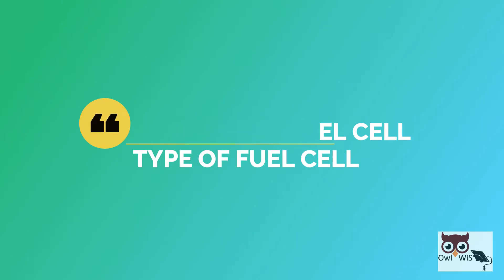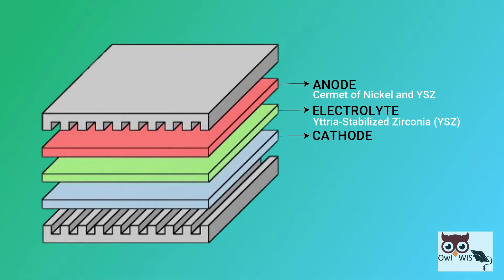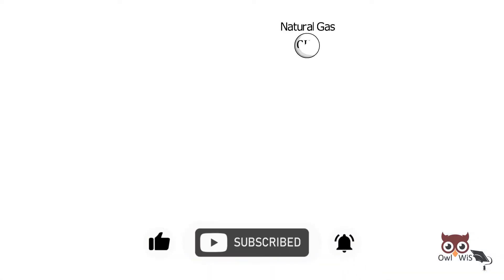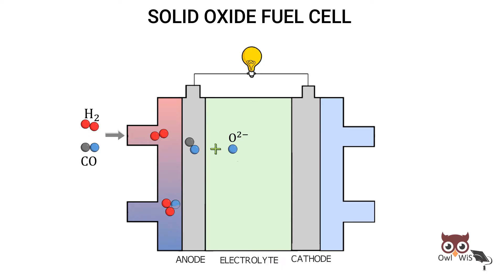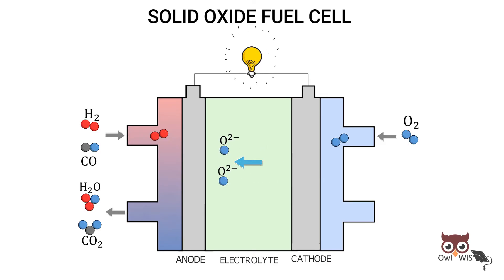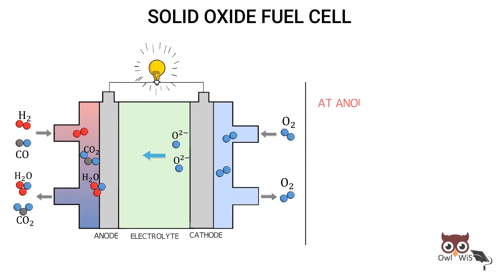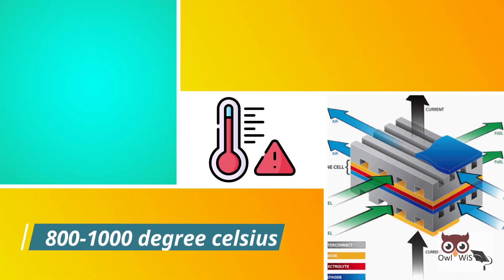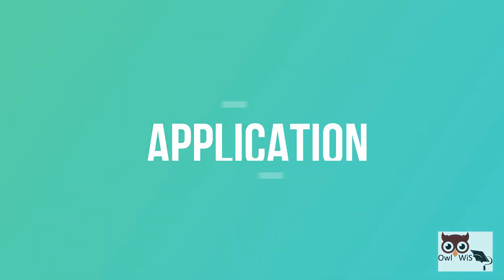Understanding Solid Oxide Fuel Cell (SOFC) | Advantages, Disadvantages, Applications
Hi everyone!!

In this video let us understand about Solid Oxide Fuel Cell. The solid oxide fuel cells (SOFCs) are a type of fuel cells characterized by the use of solid oxide material as the electrolyte.
Solid oxide fuel cell uses solid ceramic electrolyte such as yttria-stabilized zirconia (YSZ). The most widely used anode for SOFCs is a cermet of nickel and yttria-stabilized zirconia (YSZ). Lanthanum strontium manganite (LSM) is used as the cathode material
SOFC work at very high temperatures around 800 to 1000 degree Celsius.

Watch the video to find out how Solid oxide fuel cells work, SOFC advantages, disadvantages and applications.